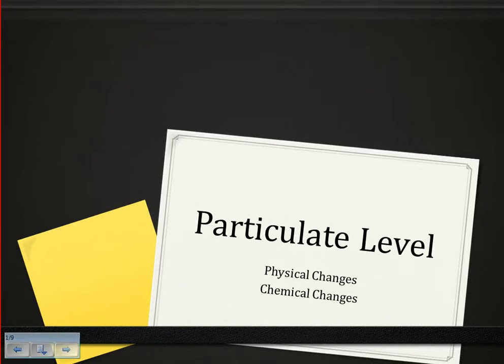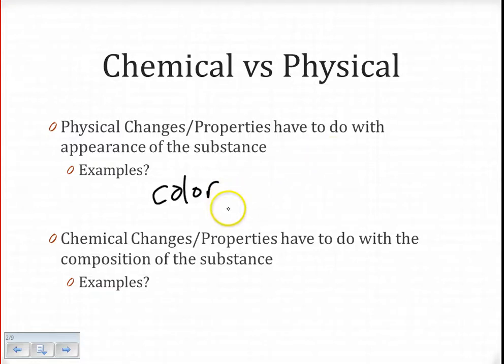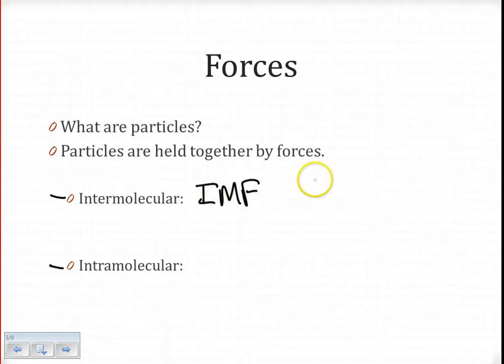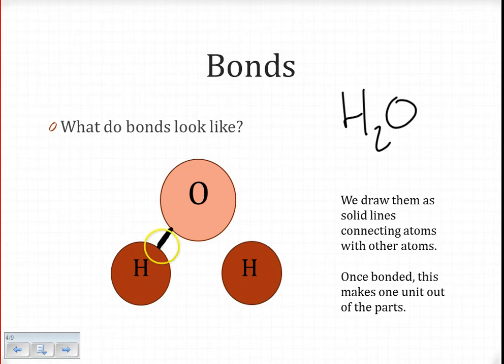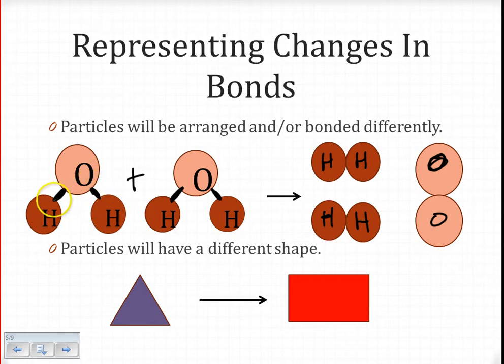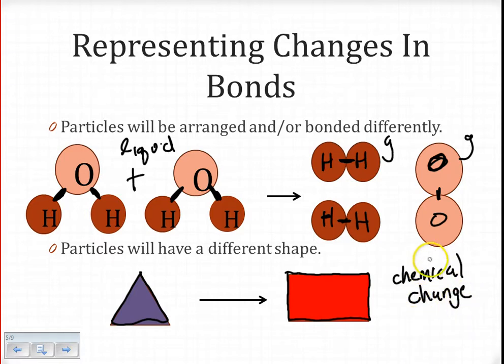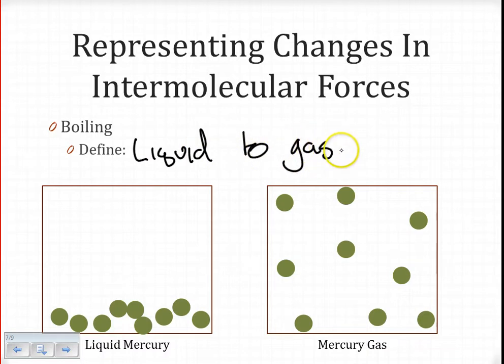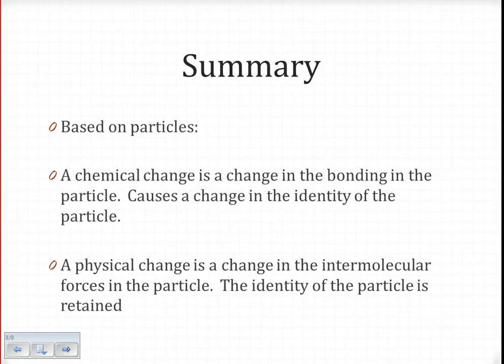Physical and Chemical Changes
This video describes the difference between chemical and physical changes.  The WSQ for this video can be found here: